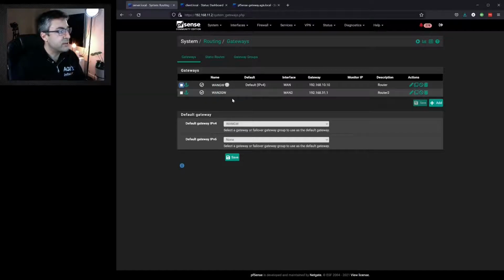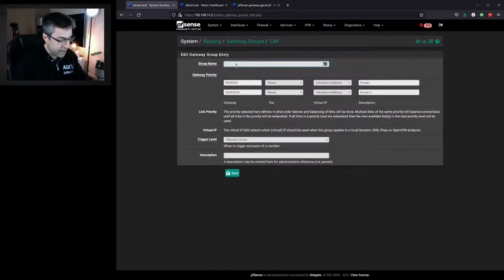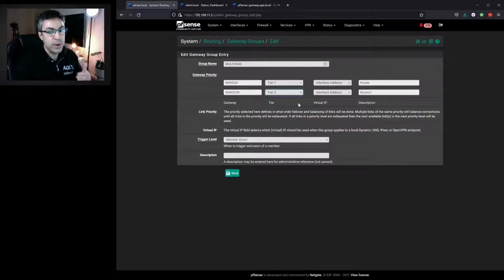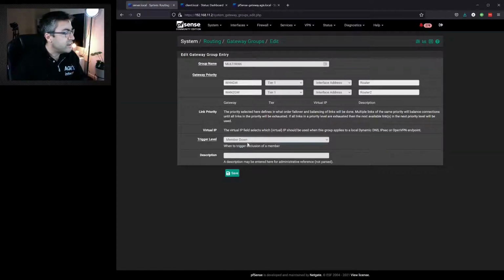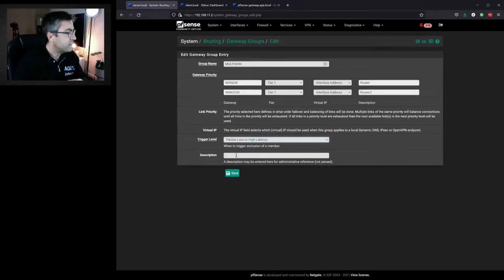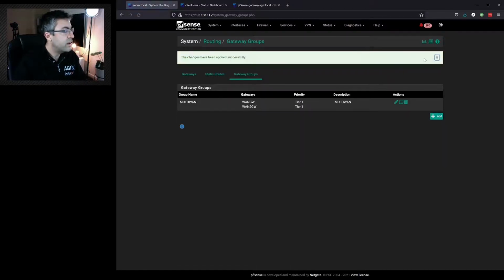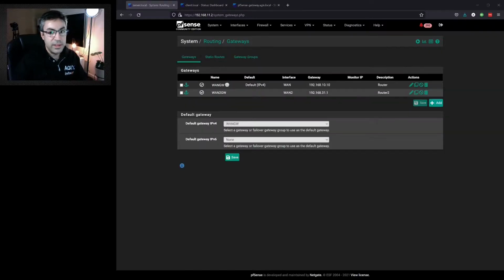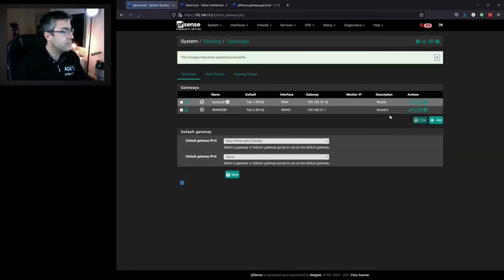Learn to Configure Multi-WAN on pfSense 21.x